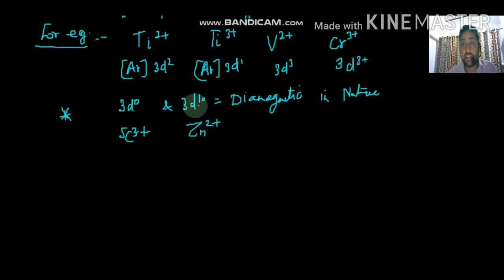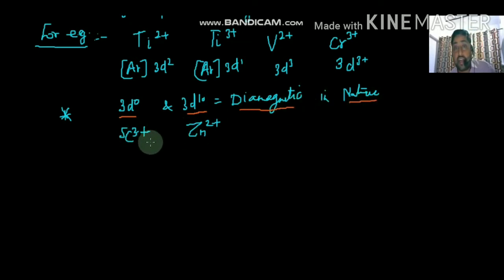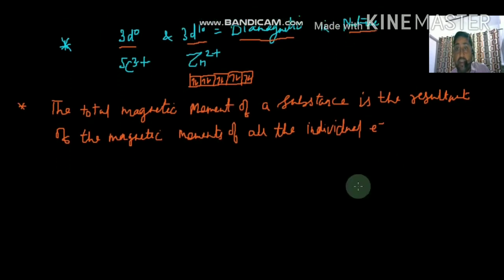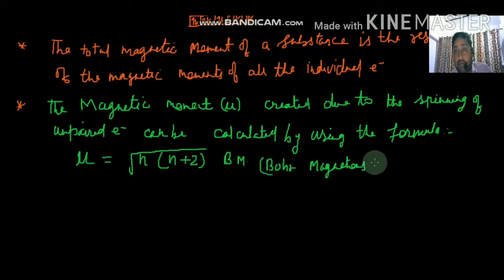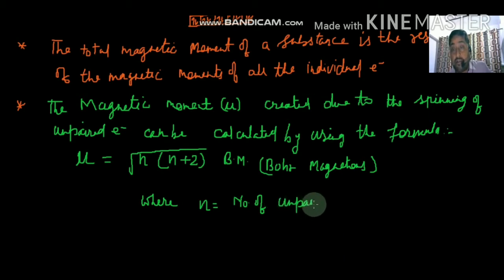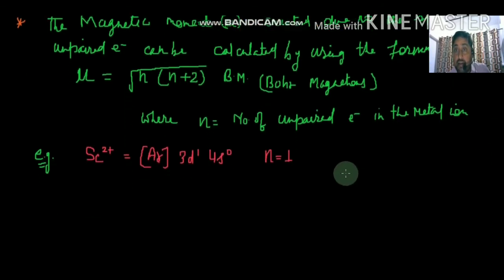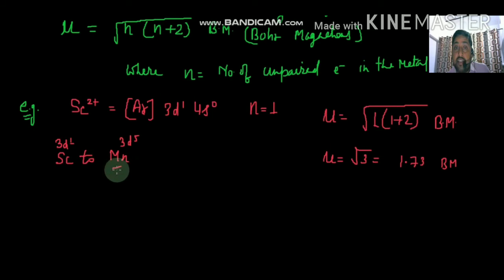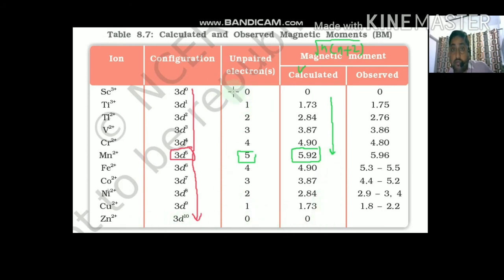The d- and f- Block Elements Part - XIX